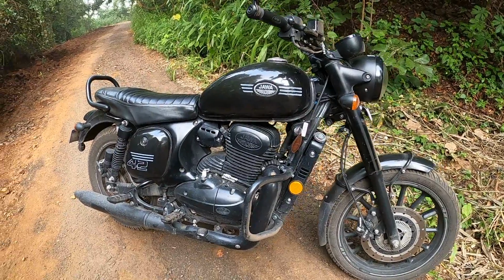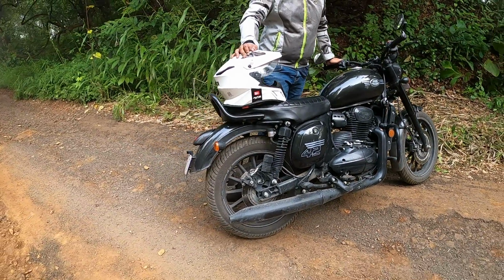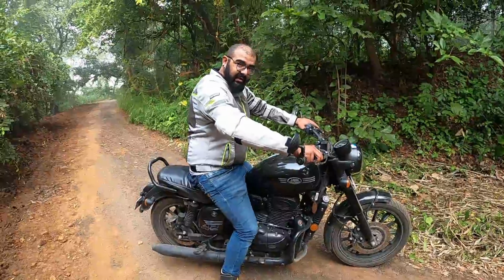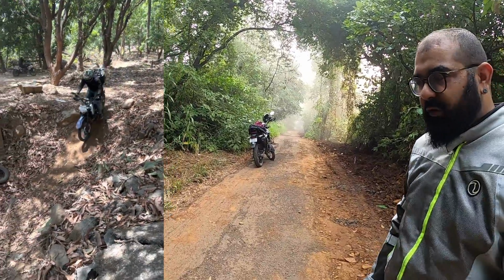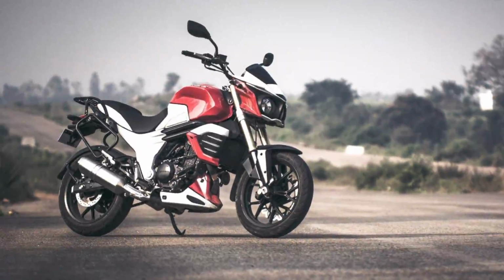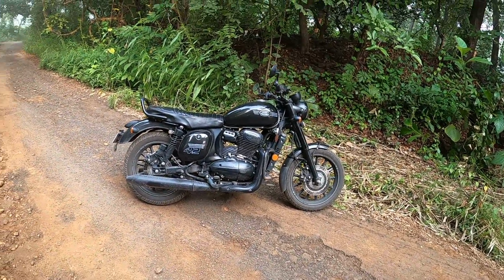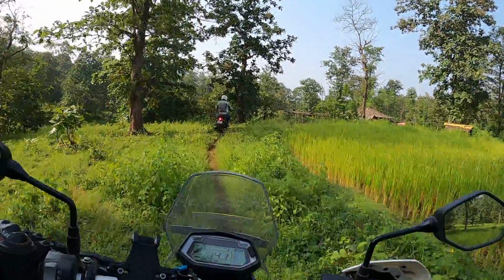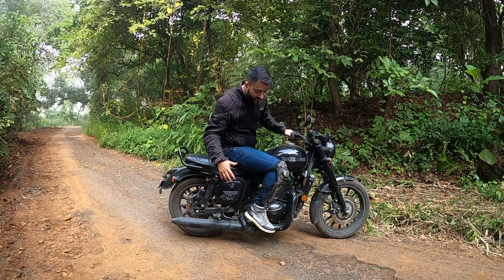Long term review of the Jawa 42, better than the 350 Classic ?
The Long term review of the Jawa 42 from the prospective of a Xpulse 200 owner, worth the buy?

00:00 - [ Introduction ]
00:35 - [ Introducing the Jawa 42 ]
01:44 - [ Design & Suspension ]
03:08 - [ Riding Position ]
05:00 - [ Power Plant & revisiting the suspension ]
08:29 - [ Exhaust ]
12:05 - [ Fuel efficiency ]
12:42 - [ Attention to details ]
14:14 - [ Coming up in part 2 ]